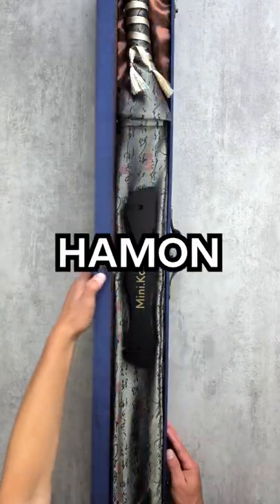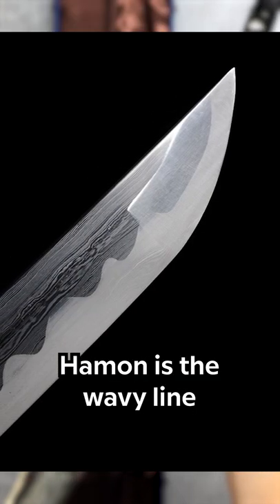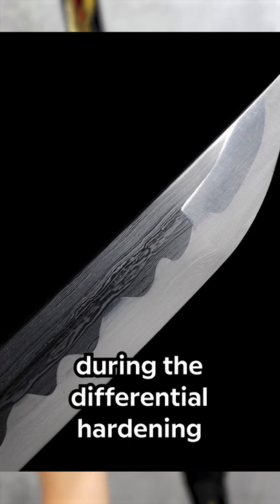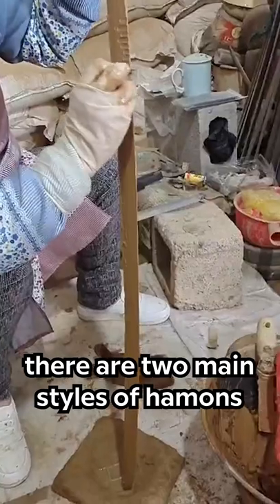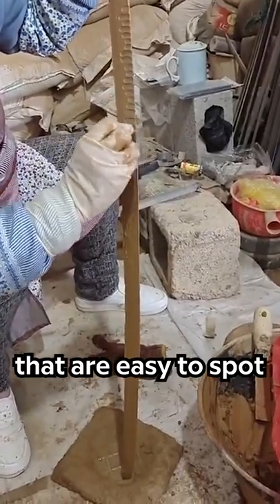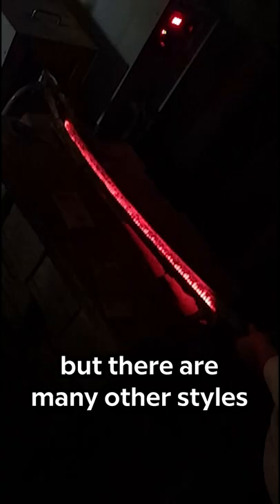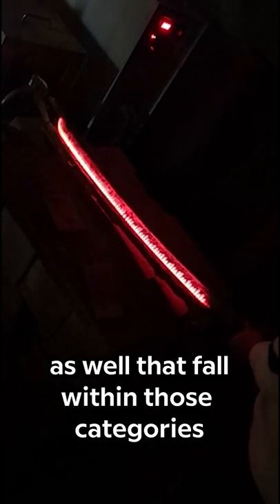Why Do Katanas Have Indents Running Up Their Blade?